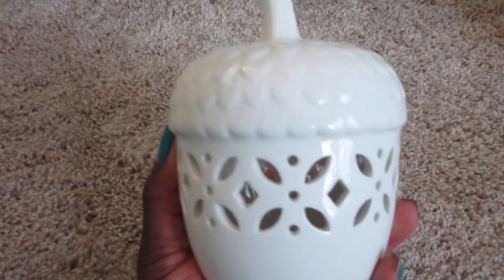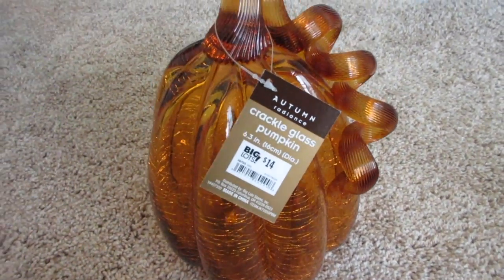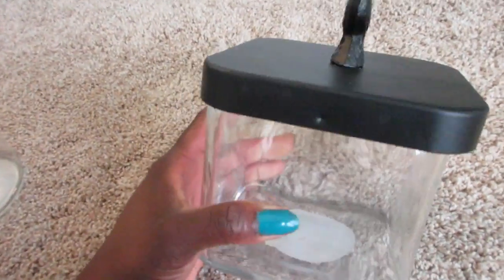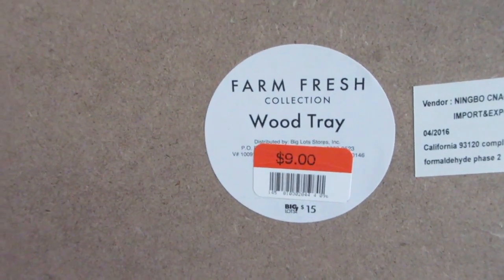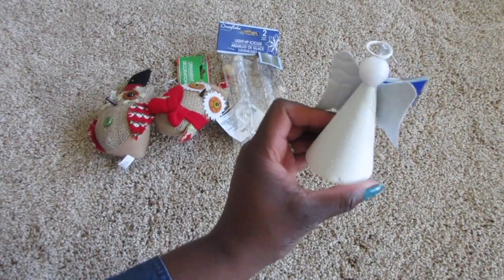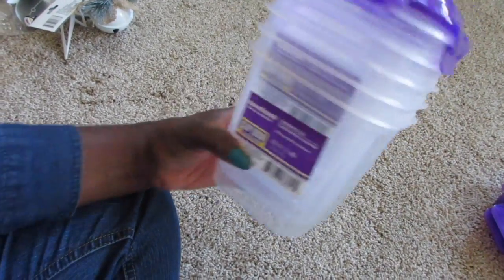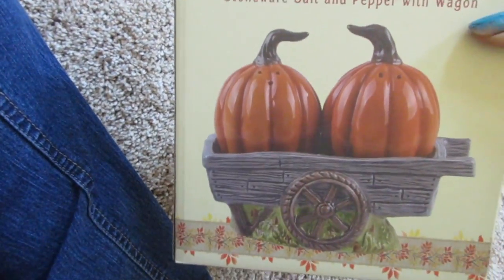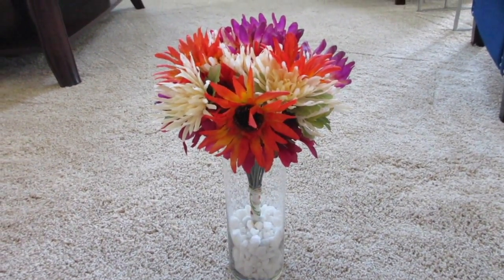Autumn Decor Haul - Big Lots and Dollar Tree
I picked up some seasonal items from Big Lots and Dollar Tree.